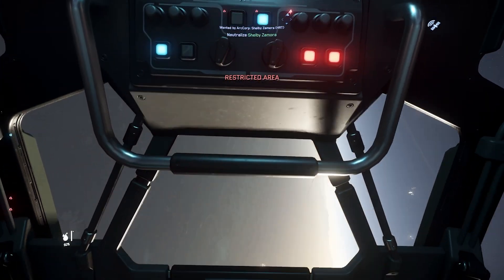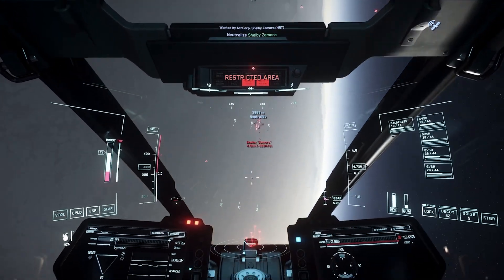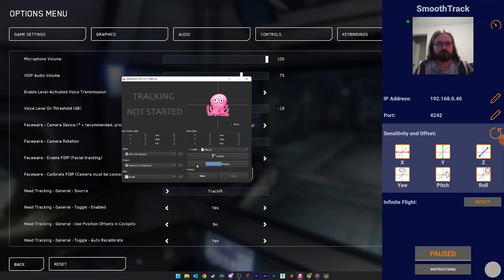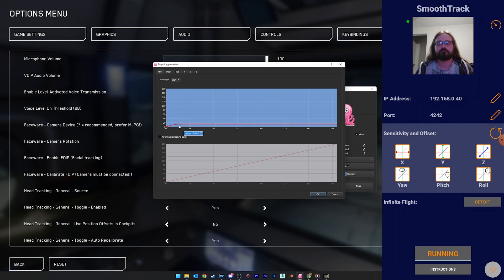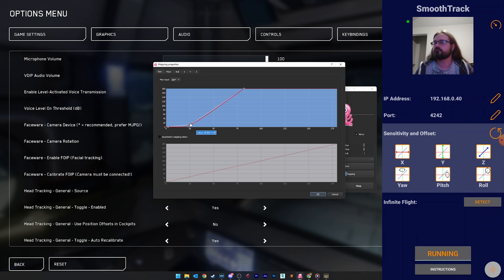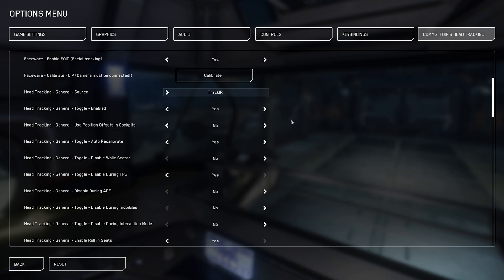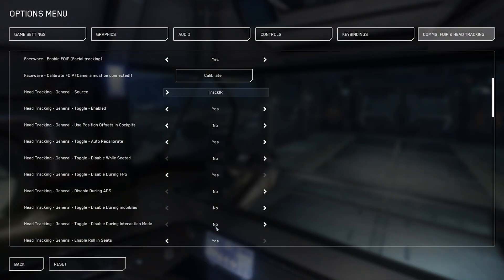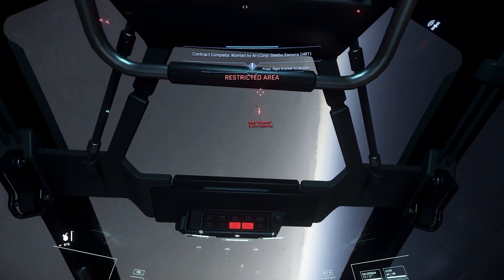How to add head tracking for almost no cost!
Head tracking is an expensive consideration, with TrackIR costing
£195 with the clip, and Tobii a whoping £260! But theres a much cheaper option that whilst not as accurate, gives the same sense of freedom

Click the "win32-setup.exe" option to download it

○○○○ Why not check us out on your favourite social media ○○○○

Intro property of We Small Band Of Merry Gamers.
Any other images or music included are either part of the source material, created by us, or will be credited below:

Timey wimey wibbly wobbly stuff

00:00 - intro
01:02 - The free option - Faceware & DroidCam
02:09 - The cheap option - OpenTrack & SmoothTrack
02:33 - Setting up OpenTrack & SmoothTrack
05:08 - In game settings for head tracking